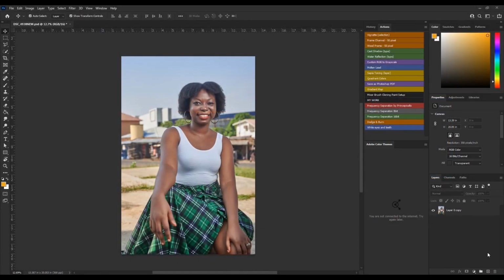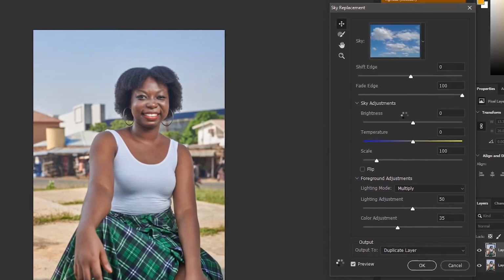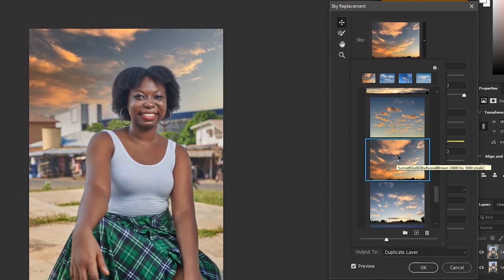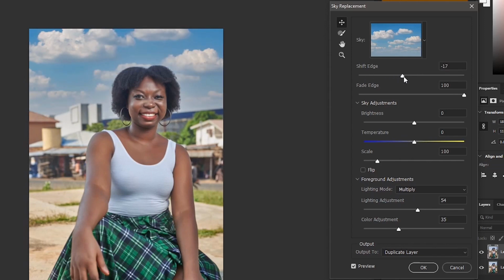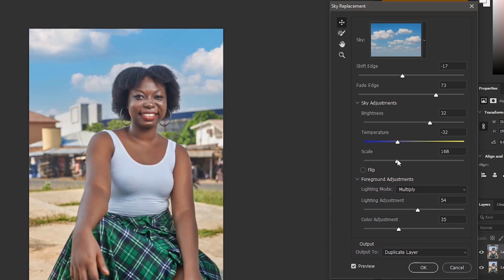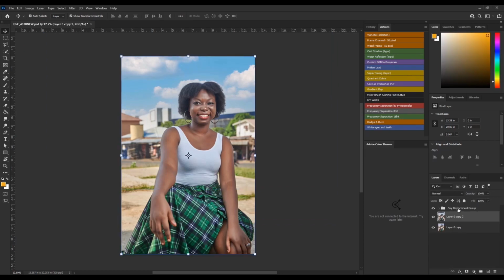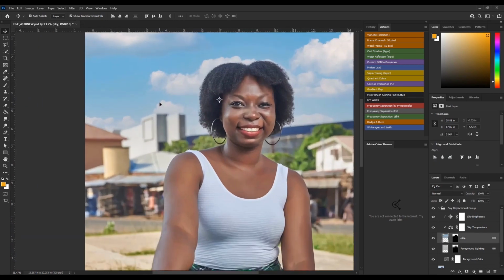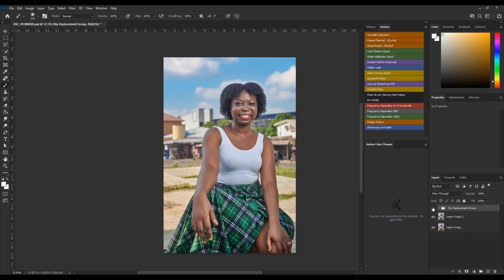HOW TO CHANGE THE SKY IN PHOTOSHOP